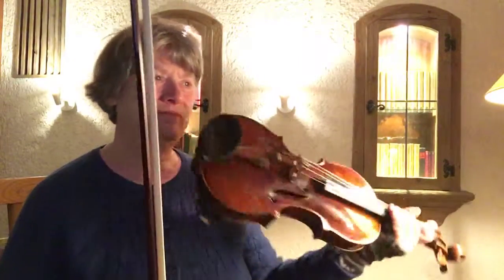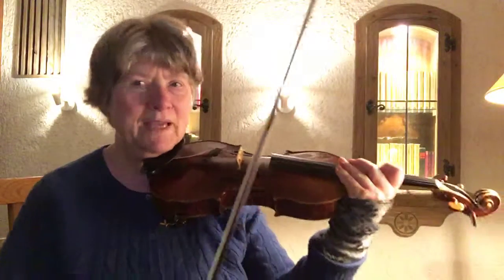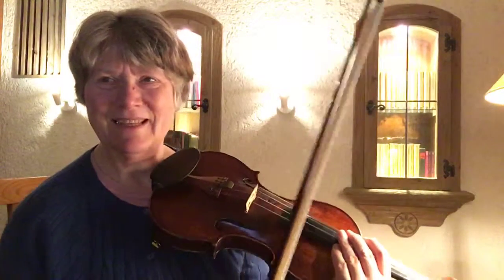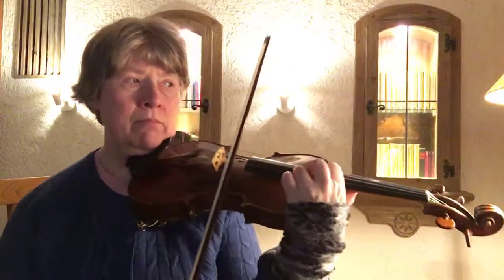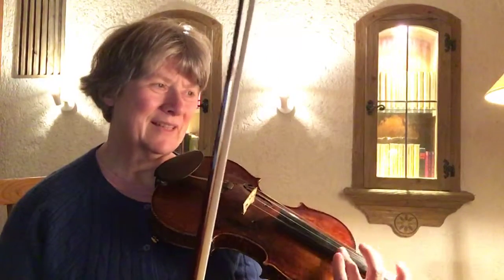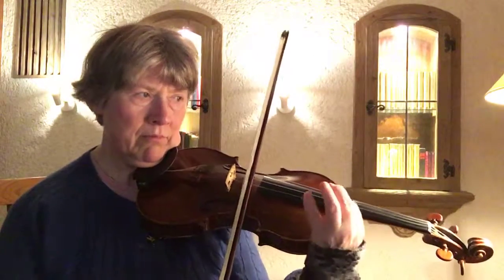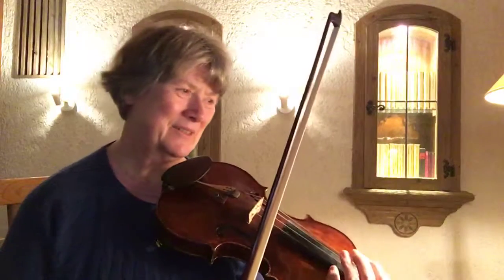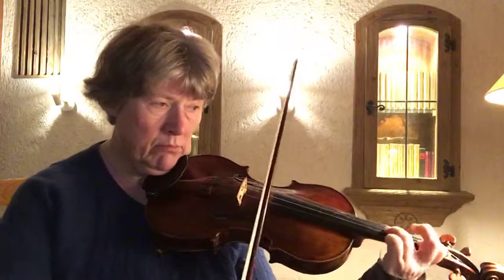20190315 OG spring 2019 sem day 12 dvorak 8 i